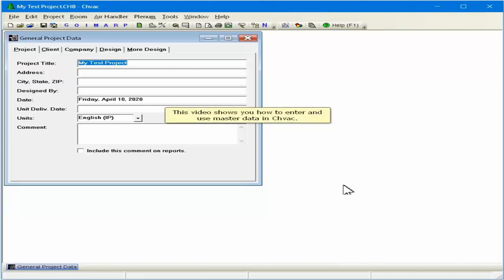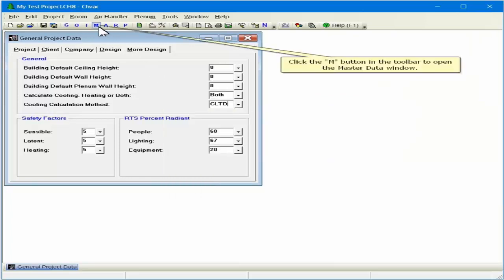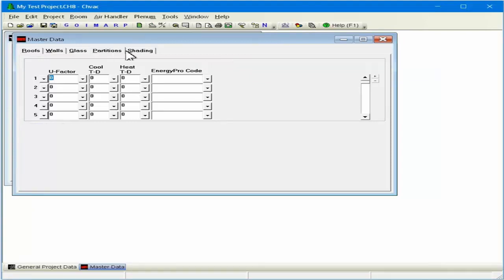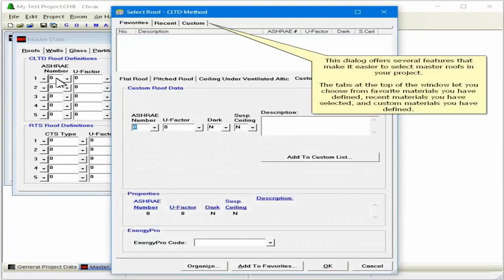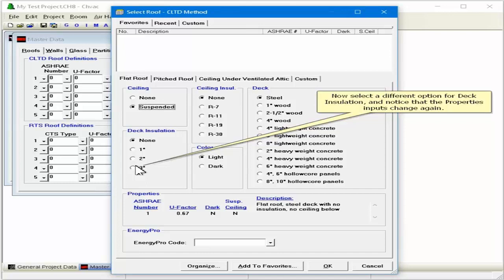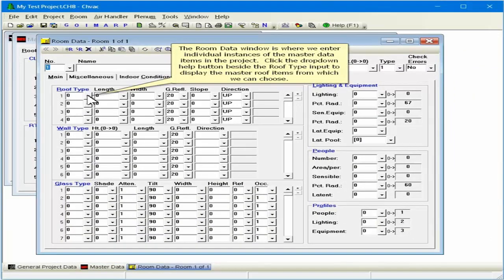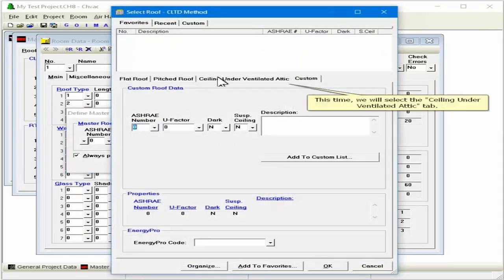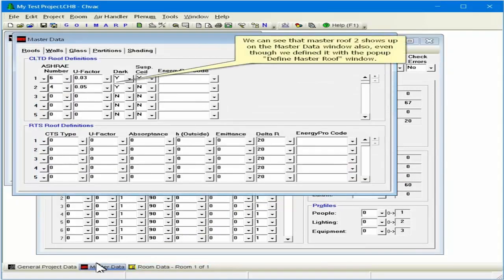What is Master Data | Elite Software | Chvac Load Calculations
This video is to help assist with HVAC Engineer Elite Software
What is Master Data for Elite Software.
Hope you will understand heat load calculation in chvac.
pleases click for more details.